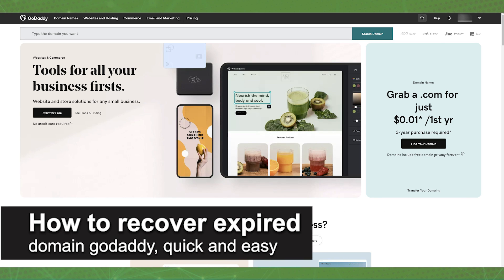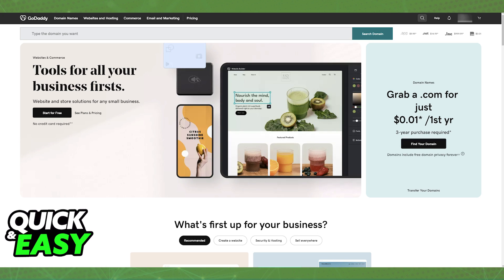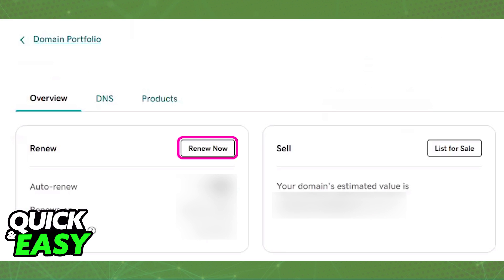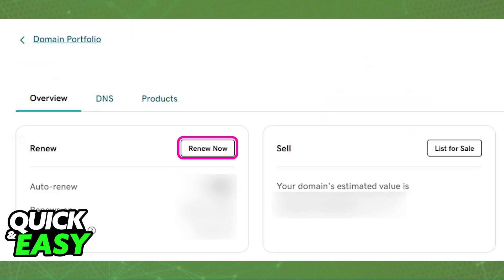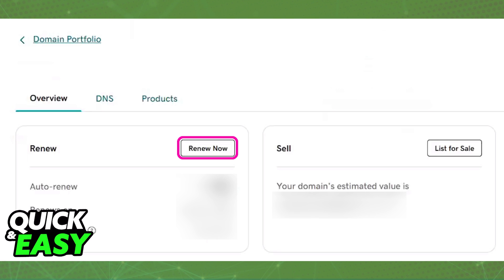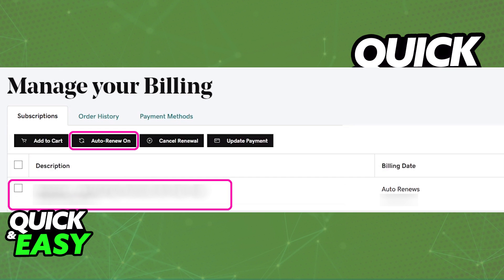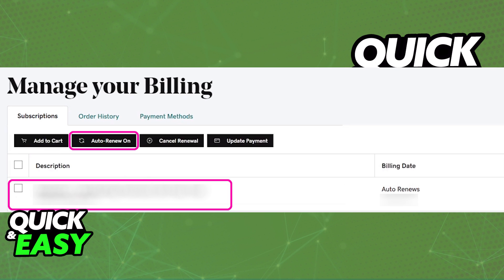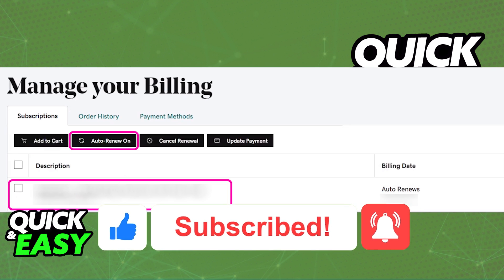How To Recover Expired Domain GoDaddy (Very Easy!)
In this video I will solve your doubts about how to recover expired domain godaddy, and whether or not it is possible to do this.

Welcome to the video: How To Recover Expired Domain GoDaddy
I hope I have helped you with the video!